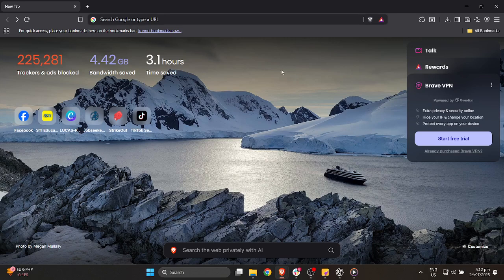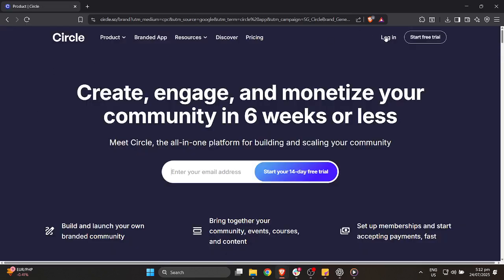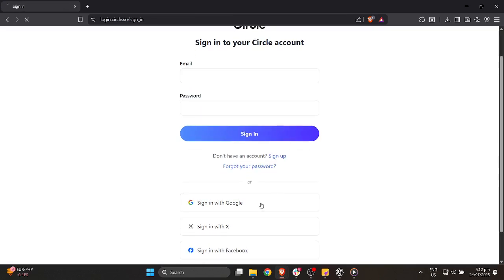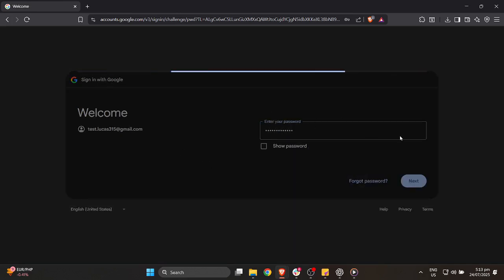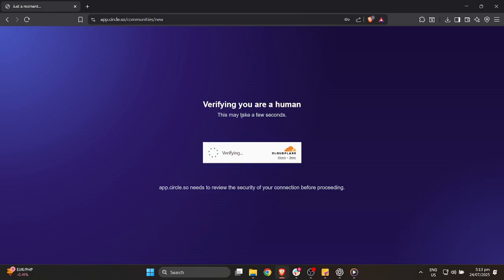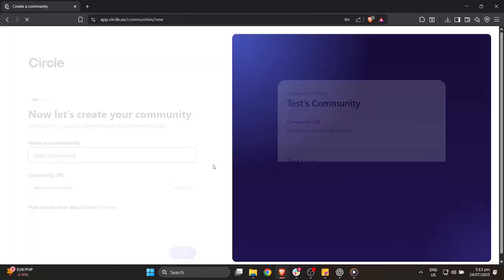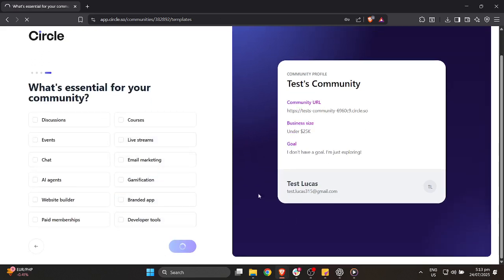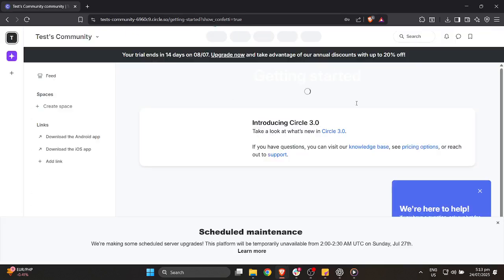How to Create a Circle.so Account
🌐 How to Create a Circle.so Account | Easy 2025 Walkthrough

Ready to start building a community on Circle.so? In this step-by-step tutorial, we'll walk you through creating your account, customizing your profile, and setting up your space as a creator or community leader—all in a few simple clicks!

🔍 What You'll Learn:

How to sign up for Circle.so (free and paid plans)

Navigating the onboarding process

Customizing your profile and workspace settings

Selecting the right plan for your needs

Tips for naming your space and prepping it for members

🎯 Ideal for content creators, founders, and community builders
💻 Covers desktop & mobile responsive setup
✨ Beginner-friendly—get started fast!